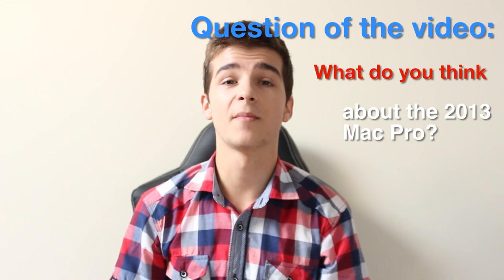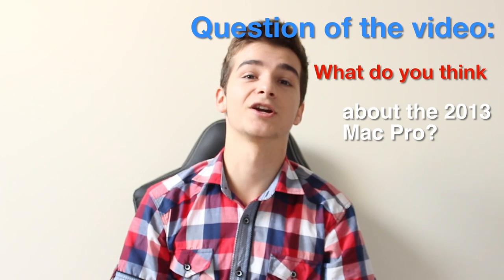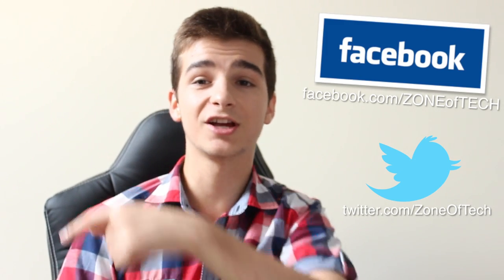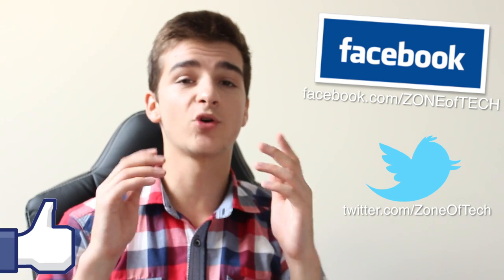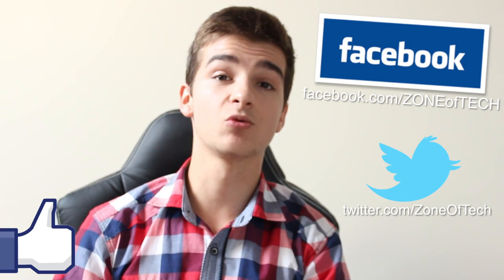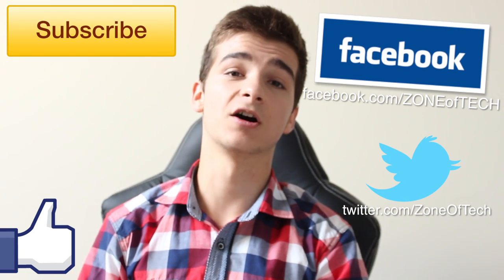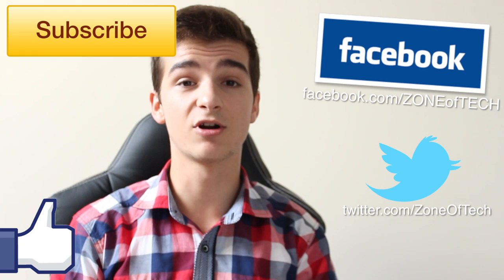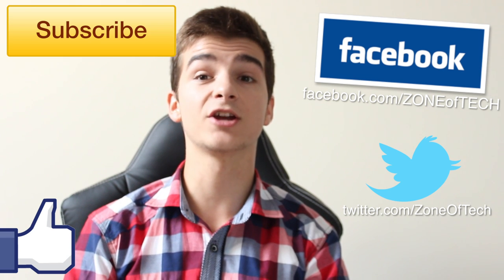Apple Mac Pro 2013 - Cinematic Trailer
Mac Pro 2013 - Cinematic Trailer